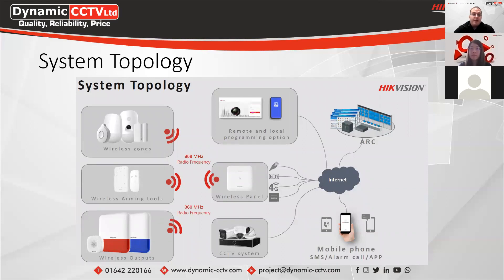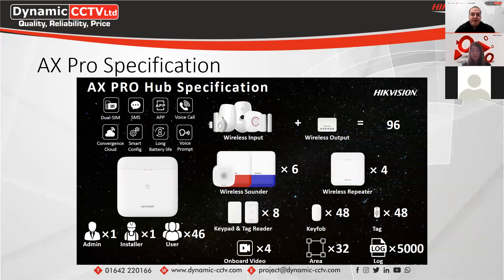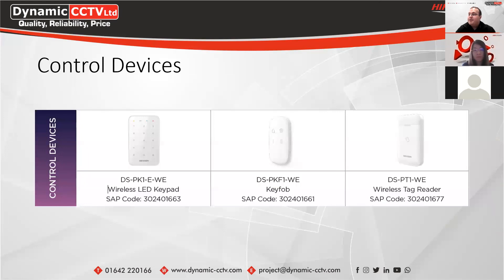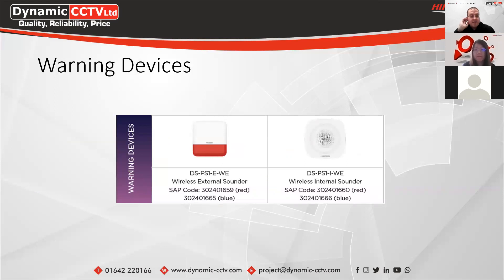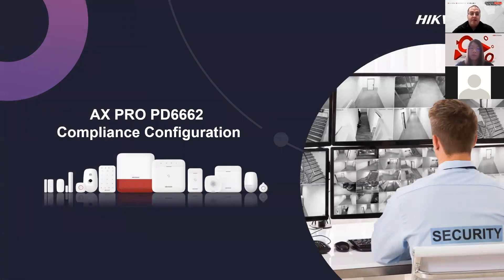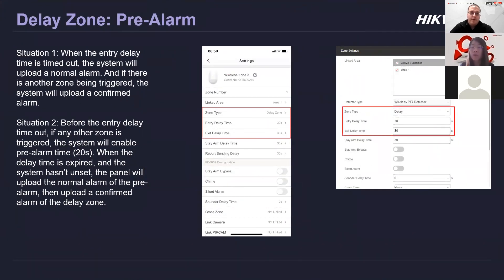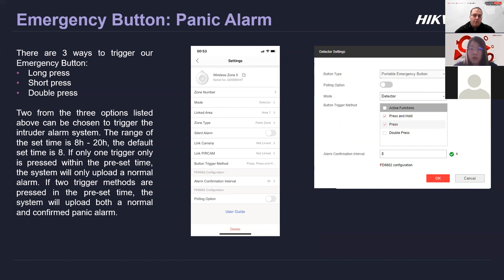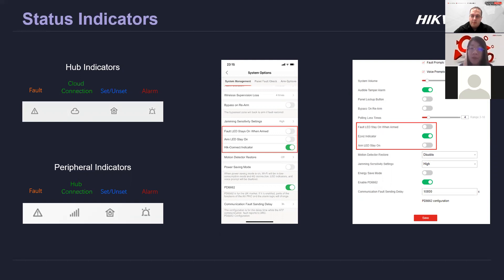AX Pro Webinar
Latest webinar release from @Dynamic CCTV Ltd

Remote learning available at your fingertips.
Keeping you in the know about the latest products, advances, and what's new at Dynamic CCTV.

Our Webinars are aimed at hands-on CCTV professionals in all roles and provide an opportunity to continue learning.

Find out the latest news about our webinars and register to listen to them live

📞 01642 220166